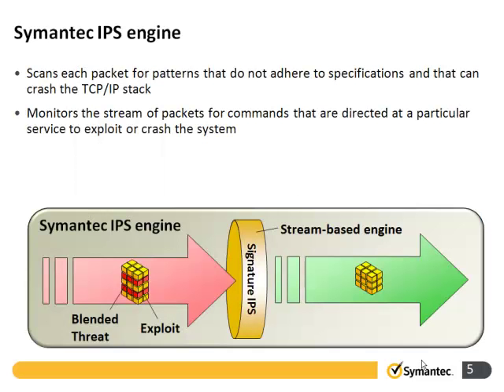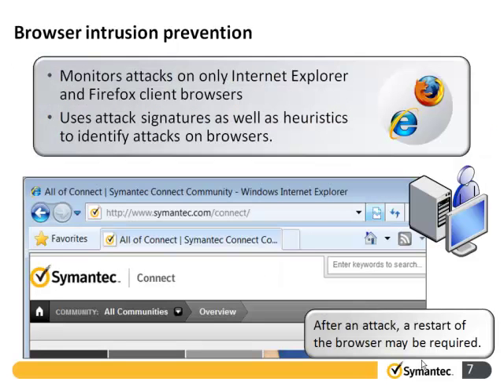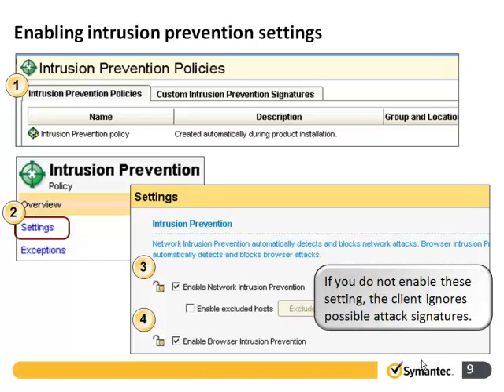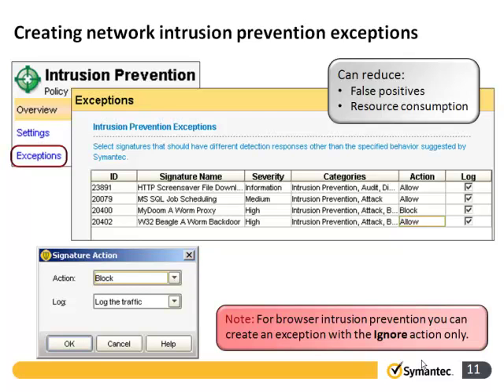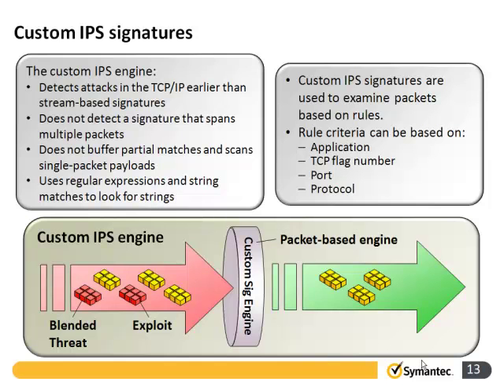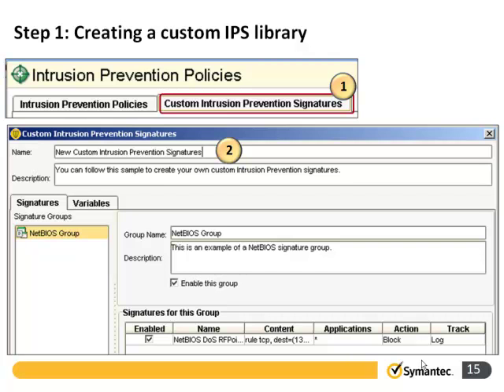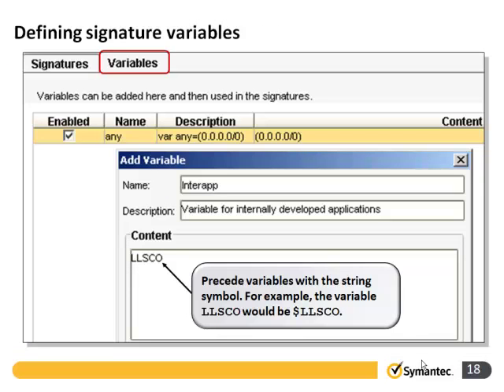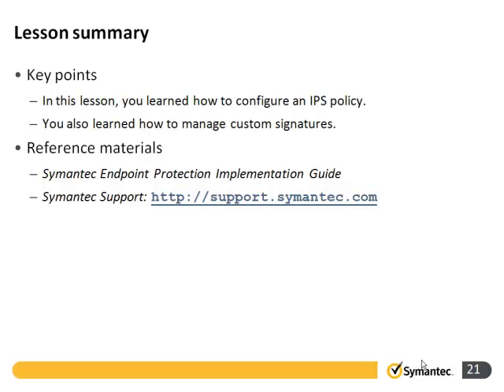Symantec Endpoint Protection 12.1 Managing Intrusion Prevention Policies